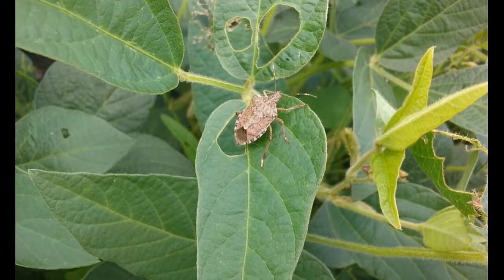Scout for brown marmorated stink bugs in soybeans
How to scout for brown marmorated stink bugs in soybeans using a timed 2 minute search